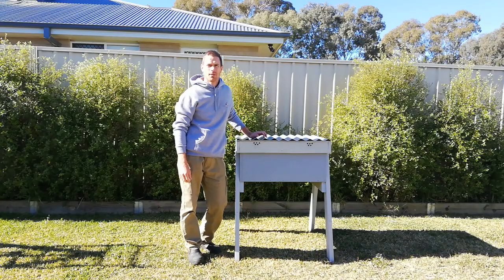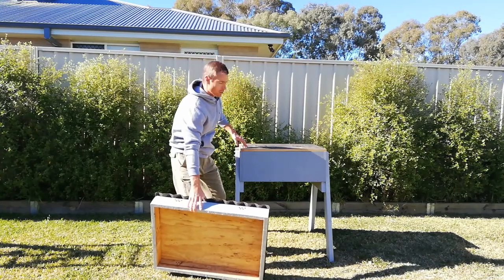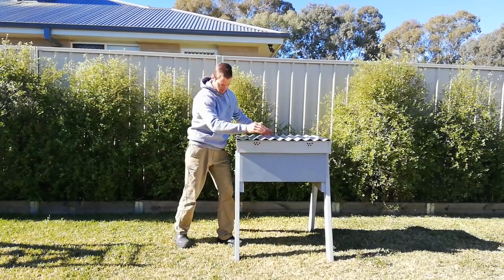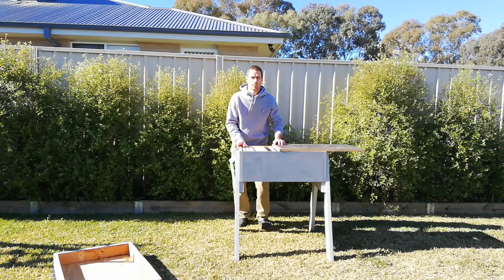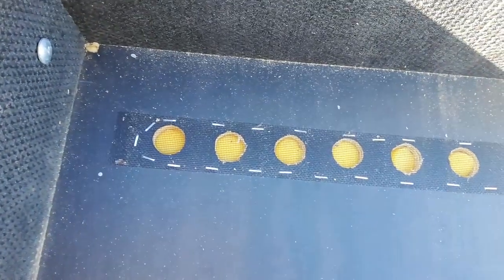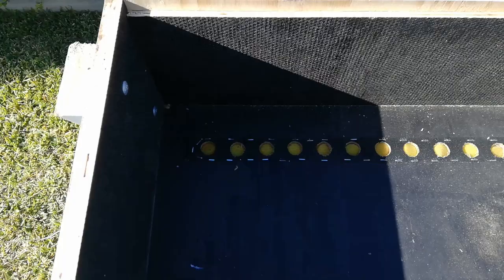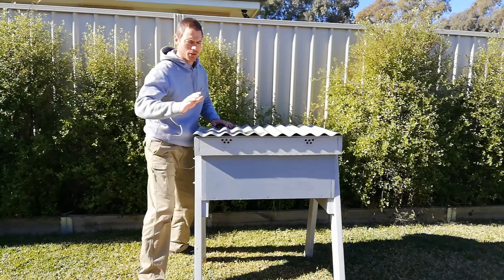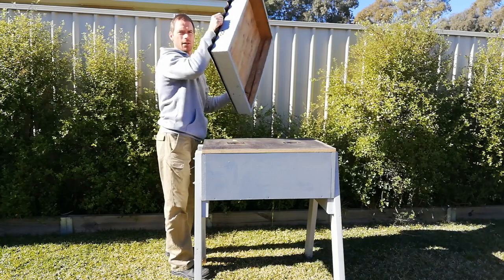horizontal hive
20 Frame Horizontal Hive with bottom entrance and ventilation